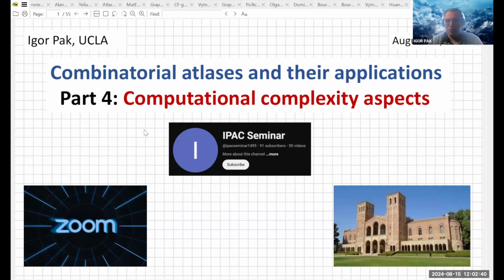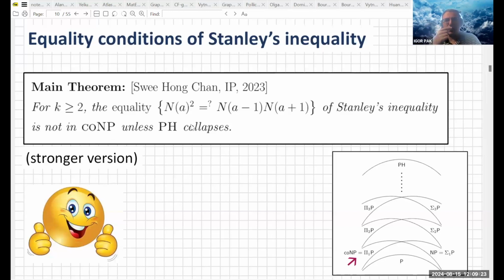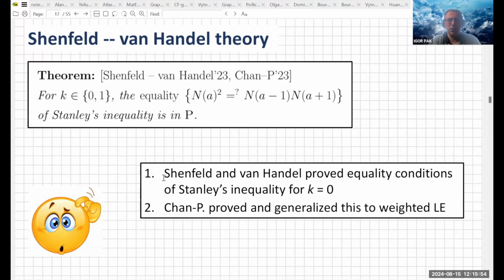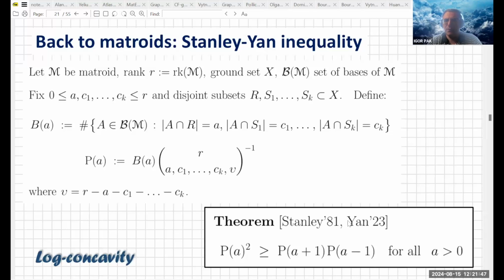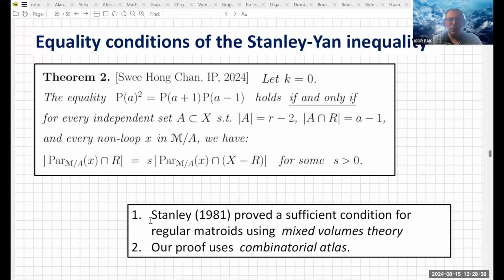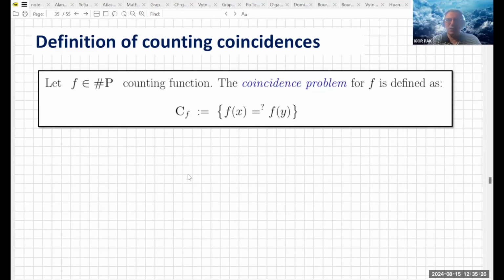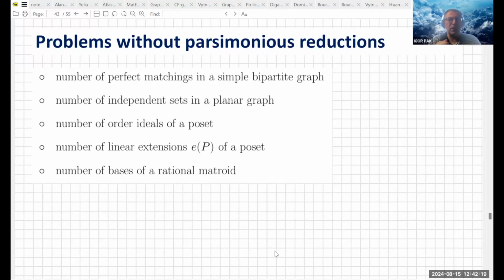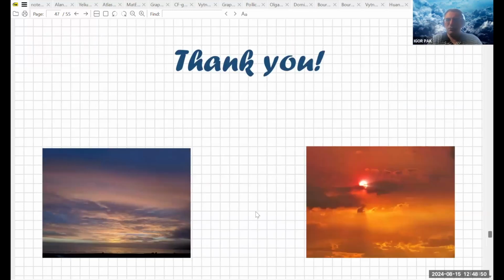Combinatorial atlas and their applications: Computational Complexity Aspects (by Igor Pak)